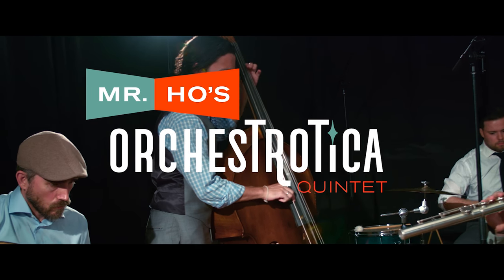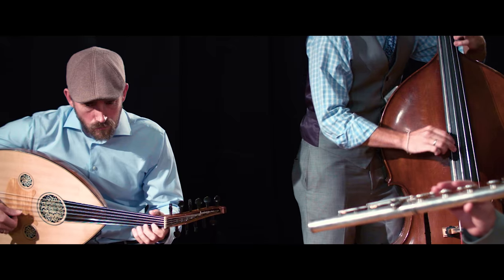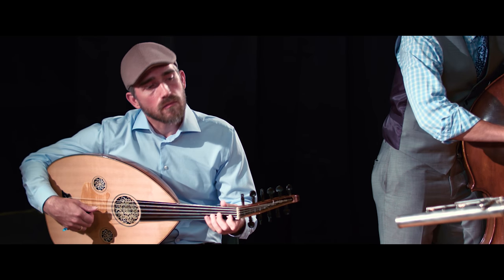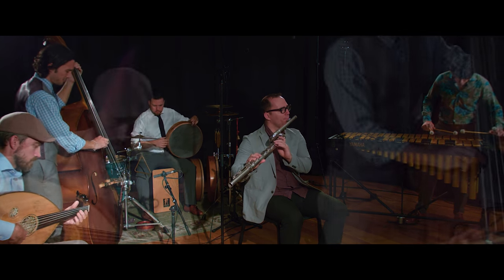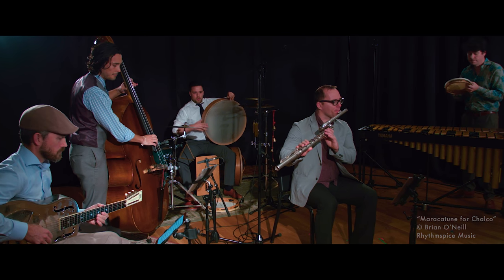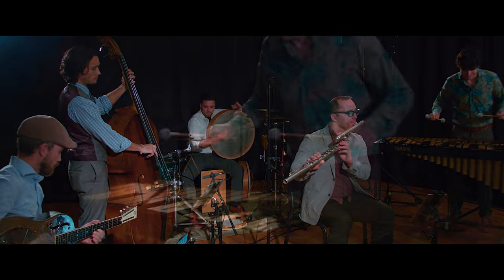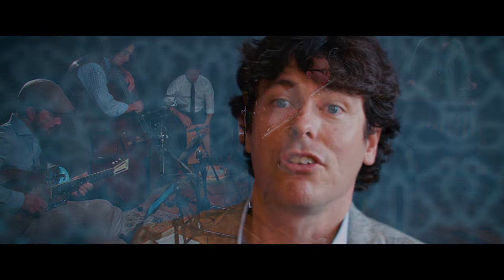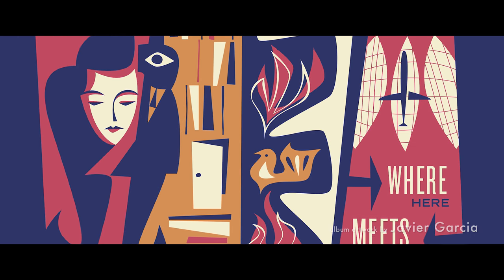Mr. Ho's Orchestrotica - (2min) Demo & Introduction to the Quintet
A two minute introduction to the world's only global jazz and exotic chamber music quintet.

ABOUT:
In the same way a chef de cuisine runs a kitchen, percussionist Brian O’Neill leads a team of five musical creators who deftly collaborate on instruments foreign and domestic to form modernist delicacies for hungry, curious listeners. From the high arts of jazz and chamber music to adaptations of mid-century exotica and pop art, the quintet version of Mr. Ho’s Orchestrotica renders O’Neill’s original compositions and curious adaptions of Bach, Gershwin, Shostakovich and John Adams into cinematic, layered music for armchair travelers ready to journey off road.

MUSICIANS:
Brian O’Neill (Artistic Director) vibraphone, percussion, artistic director
Geni Skendo: bass flute, C flute
Jeremy Smith: hand percussion
Brad Barrett: bass
Tev Stevig: oud, tanbur, resonator guitar

Videography by Nicholas Papps.
Sound by John Weston, Futura Productions.